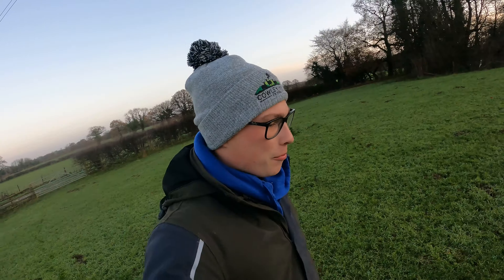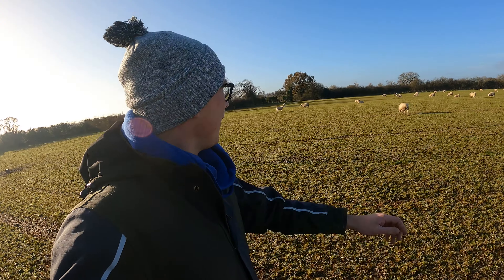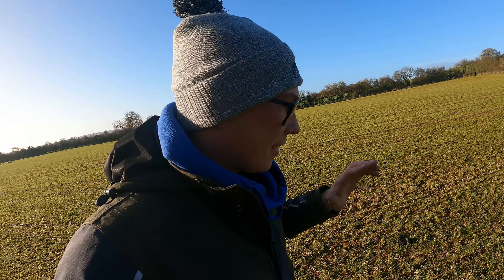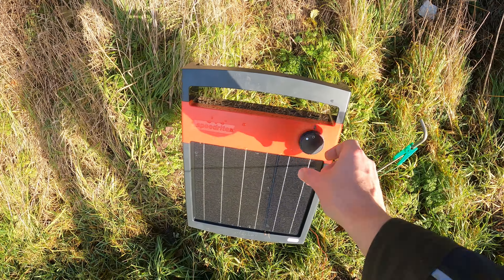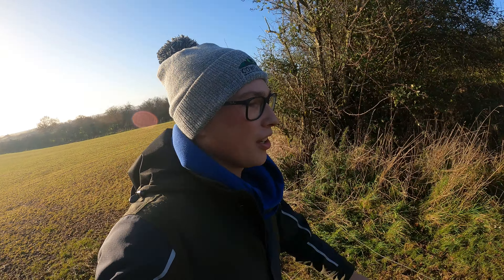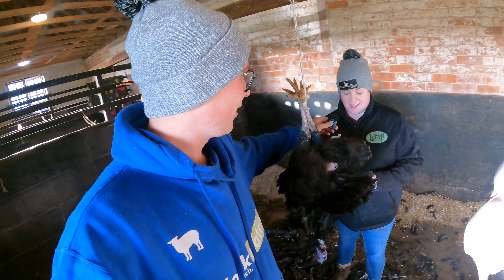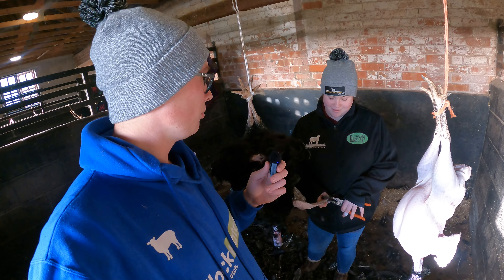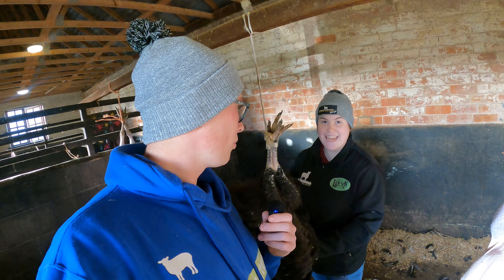ESCAPING SHEEP, FRESH GRASS AND TURKEYS?!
Camera
Go Pro Hero 9 -
Drone
Mavic Air 2s -

Accessories
Rode Wireless Go 2 -